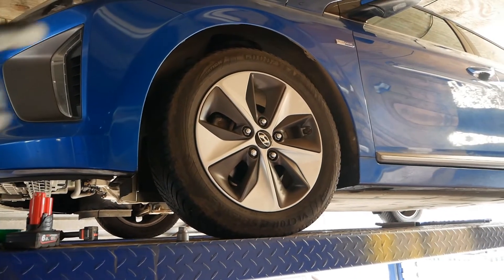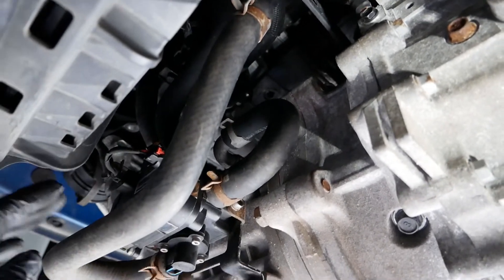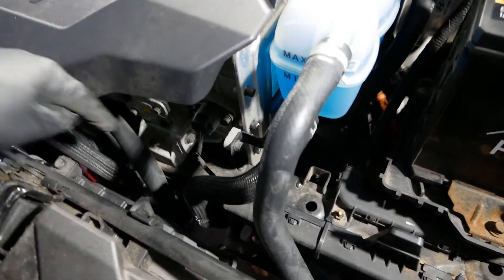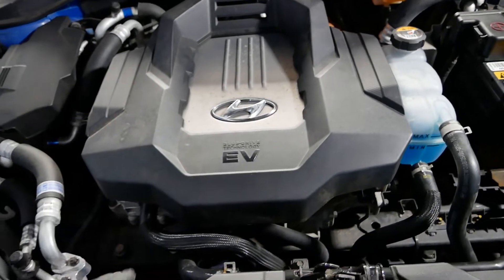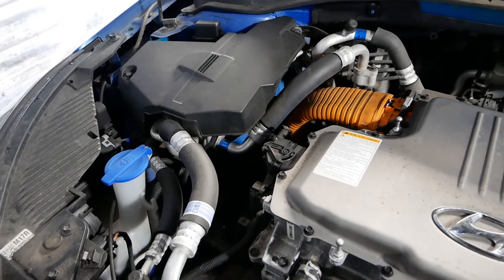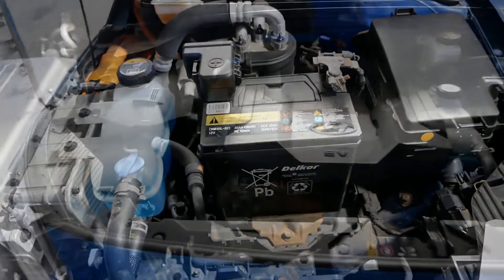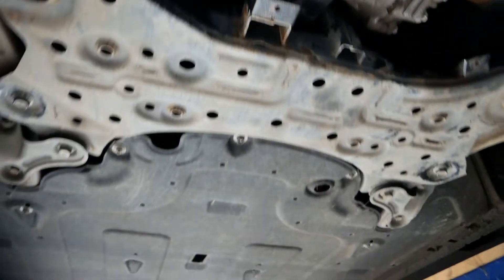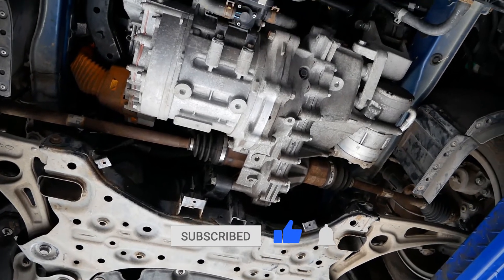What's under the bonnet in an EV? A look at a 6 year old Hyundai Ioniq Electric 28kWh.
In this video, I look at what is under the bonnet (or hood) in an electric vehicle - in the case, a 2017 Hyundai Ioniq Electric with the 28kWh battery pack. This is a UK spec car with a heat pump.
Most front wheel drive electric cars are the same or very similar. They have an electric motor, reduction gearbox, power electronics, ECUs, cooling and braking systems up front, with the traction battery traction under the floor. The high voltage battery is mounted under the passenger compartment floor, so it sits between the axles in the passenger safety cell.

Timestamps/chapters
00:00 Introduction
00:35 Looking underneath
04:20 Why a 12V battery?
05:22 Cooling system
06:20 The motor stack
06:55 Inverter (EPCU)
07:50 Charger (OBC)
08:40 AC & heat pump
09:14 Brakes & regen
10:07 Fuse box
10:23 All you'll touch
10:36 Air conditioning regas
12:29 12V battery spec
13:45 HV battery underneath